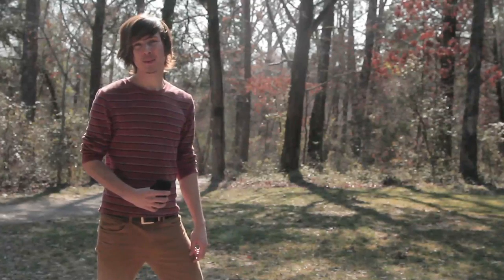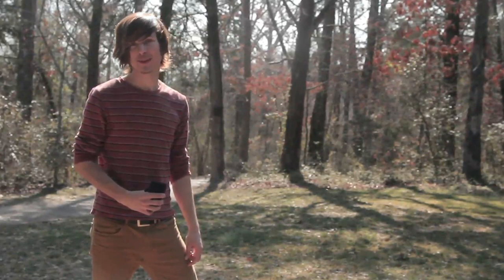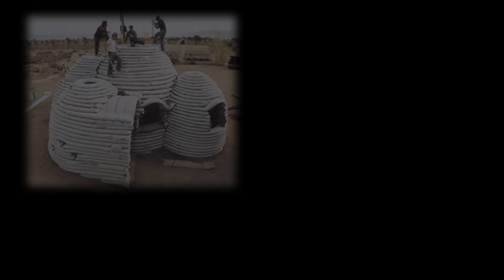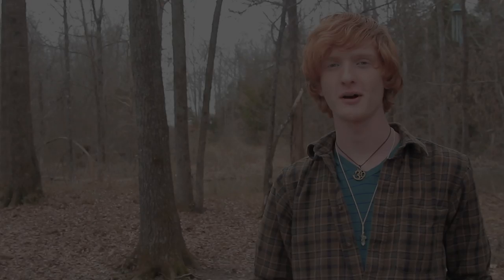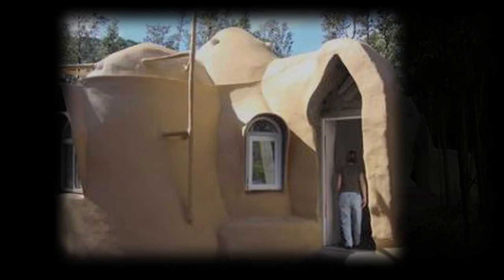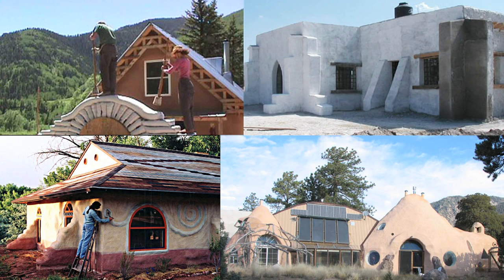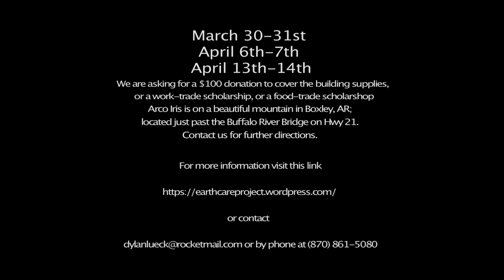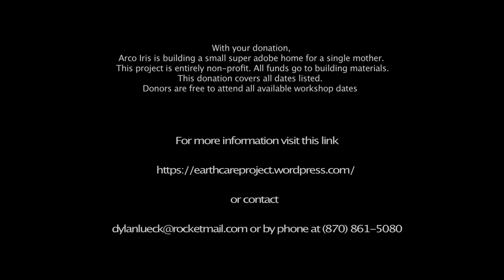Super Adobe Workshop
March 30-31st
April 6th-7th
April 13th-14th

We are asking for a $100 donation to cover the building supplies, or a work-trade scholarship, or a food-trade scholarshop

Arco Iris, a non-profit organization, is offering a 3-weekend workshop on Super Adobe building.

~What is Super-Adobe?
Developed by architect Nader Khalili, super adobe homes are green building that use earth compacted into long fabric tubes and coiled into large dome homes. They are very inexpensive, beautiful, and extremely long lasting.

~Why Super-Adobe?
Earth-bag houses have all the same appeals as many other popular alternative green building techniques, such as cob, but it is cheaper, easier labour, and is suitable for all environments!

Arco Iris is building a small super adobe home for a single mother. This project is entirely non-profit. All funds go to building materials. The cost for attendees is a $100 contribution. We are also offering a limited number of work-trade scholarships, for a reduced rate. Contact Arco Iris for more information.
With your donation, Arco Iris will start construction on March 16th. During the workshops, attendees will be able to see different building stages of an actual Super Adobe home. Donors are free to attend all available workshop dates

~Where are we located?
Arco Iris is on a beautiful mountain in Boxley, AR; located just past the Buffalo River Bridge on Hwy 21.

~Accomodations
Workshop attendees are invited to camp over night during the weekend workshops.